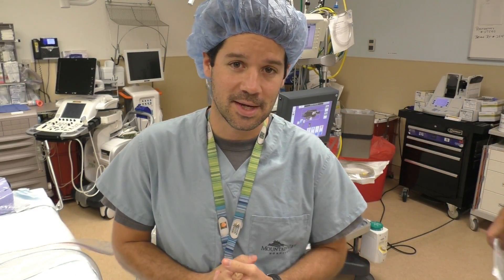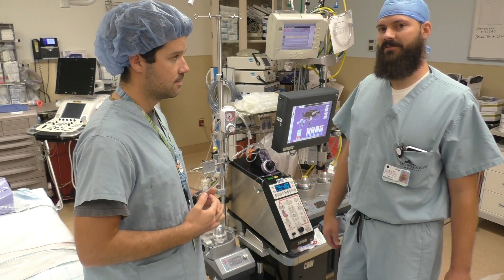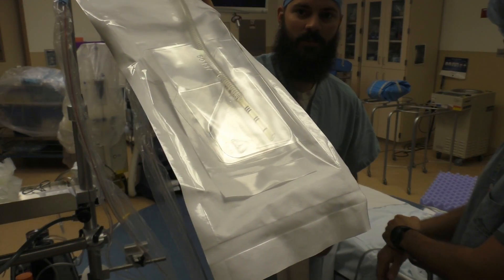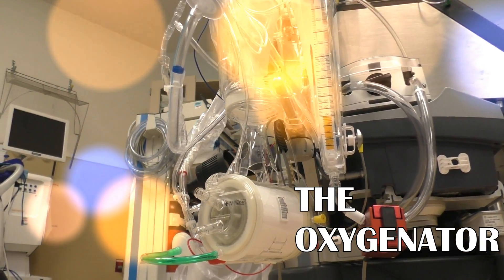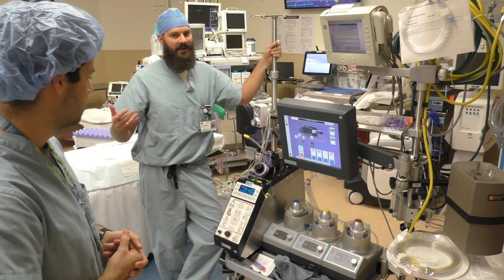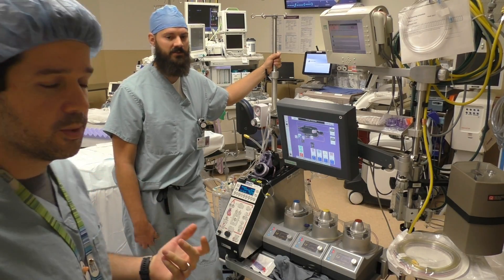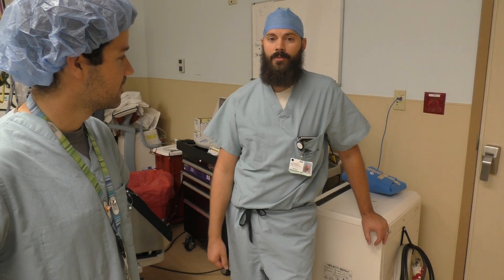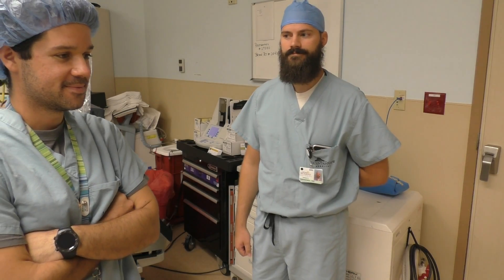UNDERSTANDING THE HEART LUNG MACHINE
- Stephanie Lake
     - Haden Frame
     - Scott Mikus (North Meadow Medical)